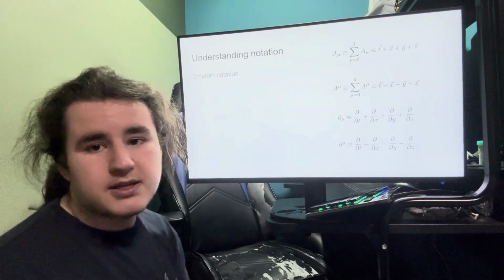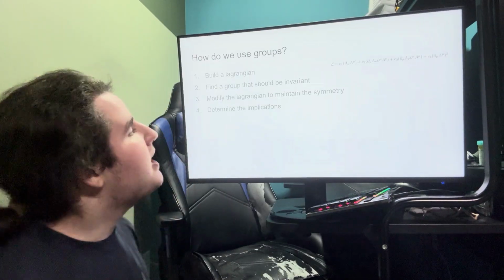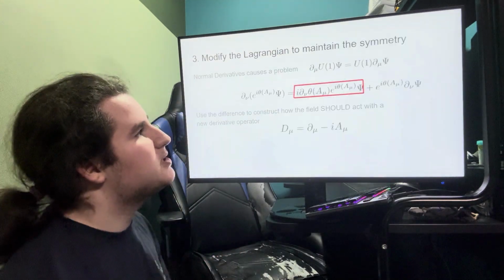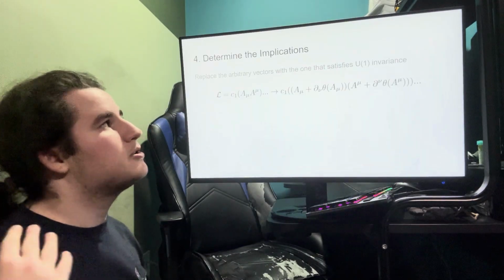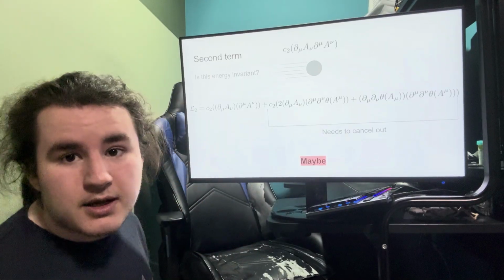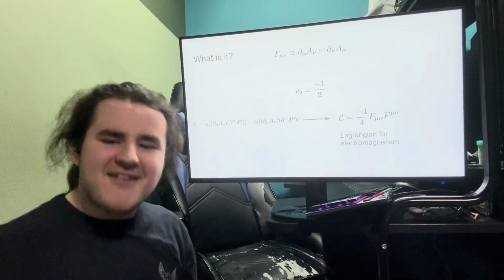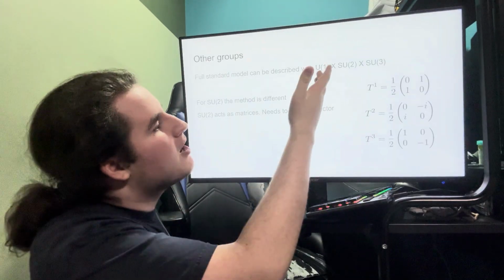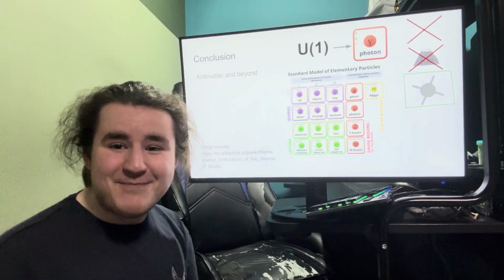Lie Groups And Their Formation Of The Standard Model Of Particle Physics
Group theory presentation project

the LLM Gemini Pro was used for the understanding of some of the derivations of equations. All formulae and derivations were done manually, No information was taken directly from the LLM.